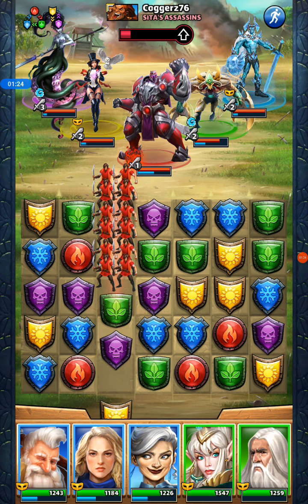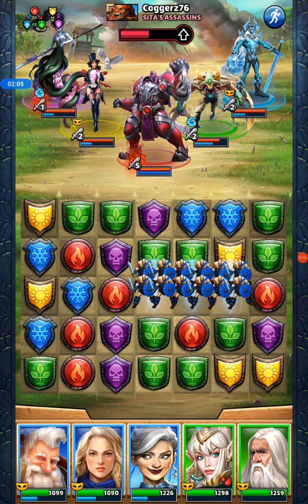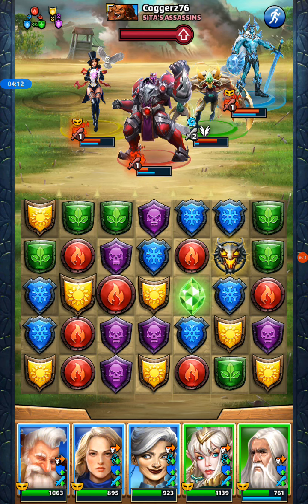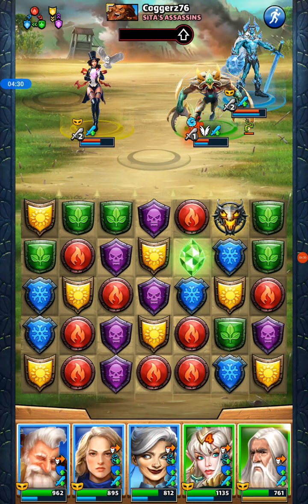Empires and Puzzles - War: 9 June 2021, flag 1